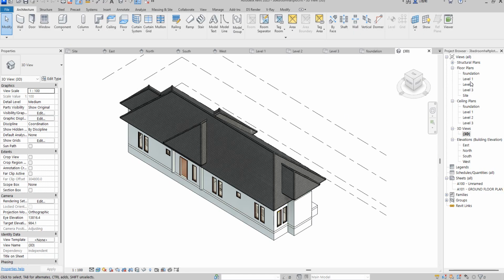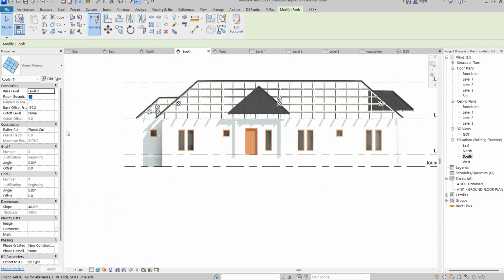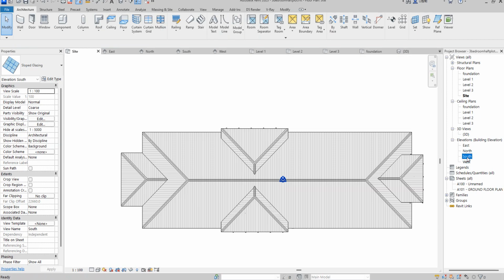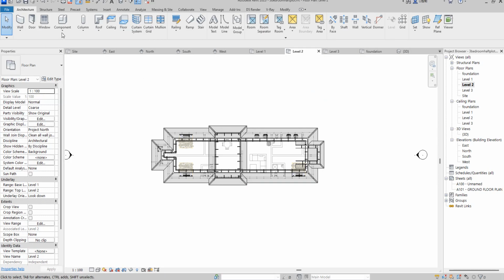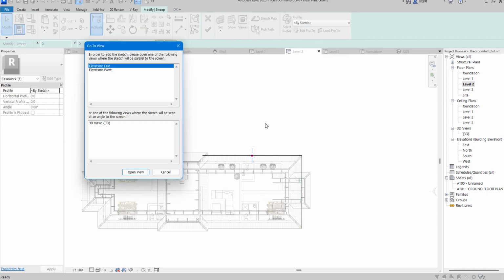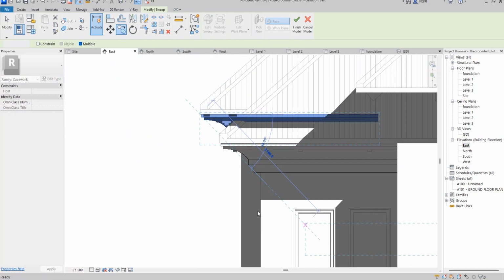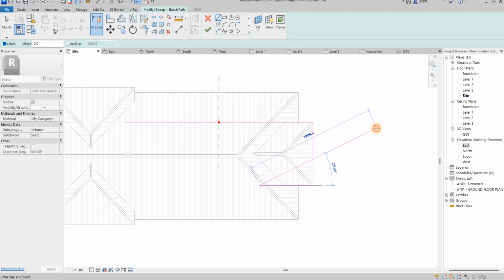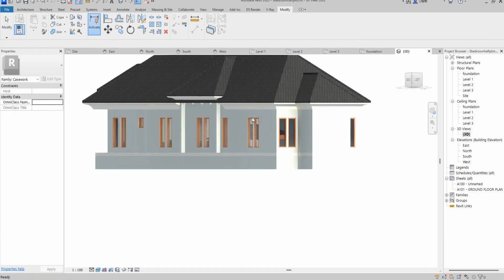REVIT COMPLETE PROJECT TUTORIAL: PART 5 ROOF FASCIAL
THANKS FOR BECOMING A MEMBER OF THIS CHANNEL